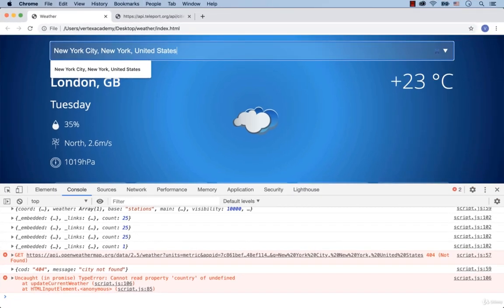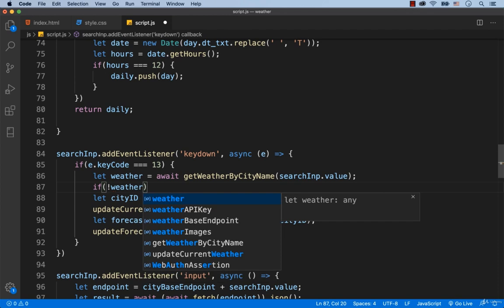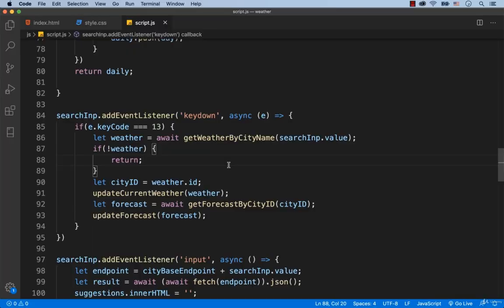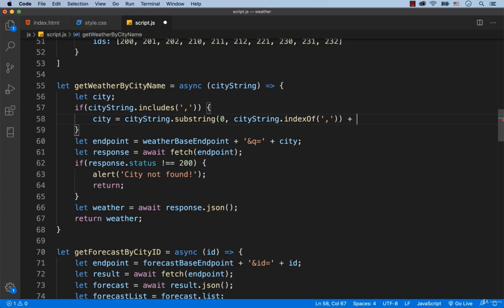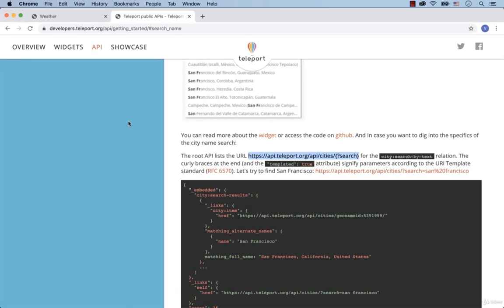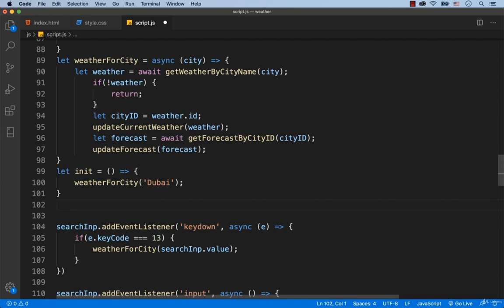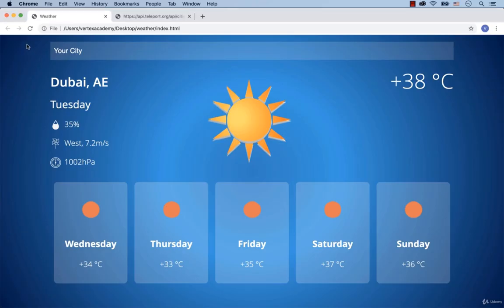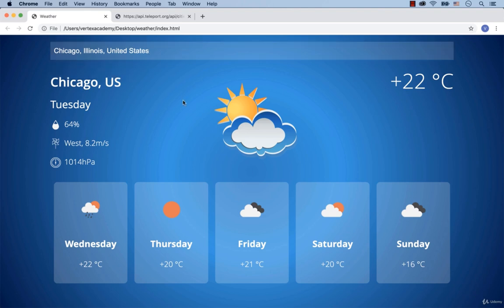Build Modern JavaScript Projects 0318 Weather JS City Suggestions Part 2